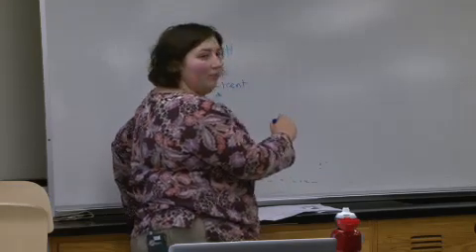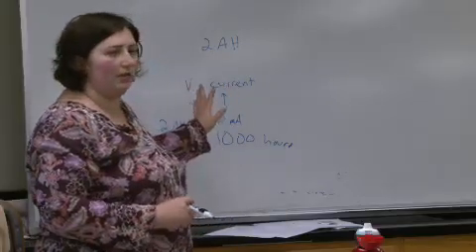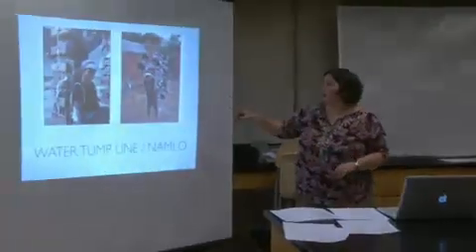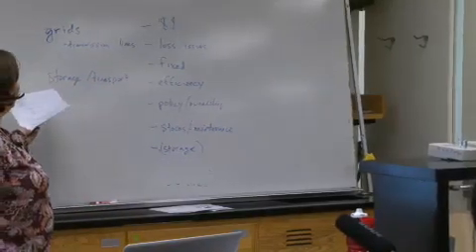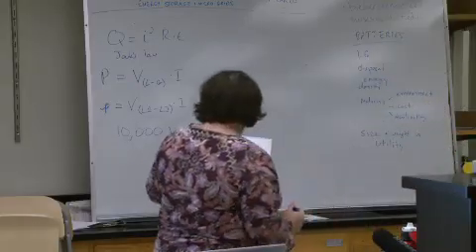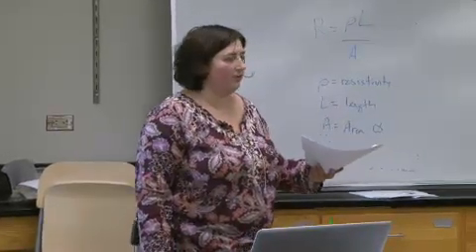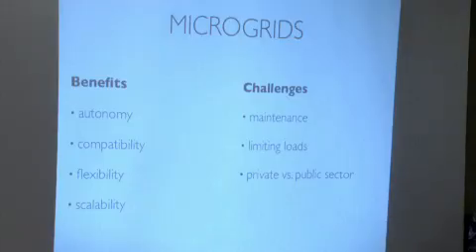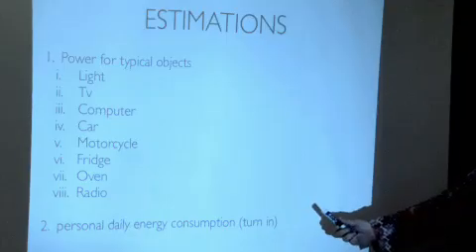D Lab Energy - MIT - Lec 02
Lecture 02: Energy Storage & Microgrids; Trip Preview

Description: This lecture explores energy storage needs in developing countries. It also includes a review of some introductory topics, pedal power, estimation exercises, and a preview of the spring break field trip.